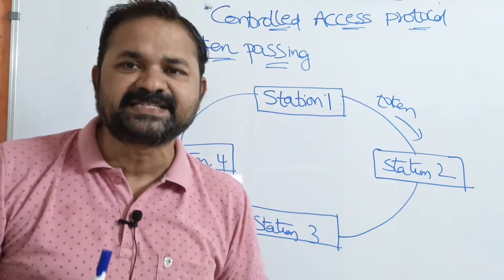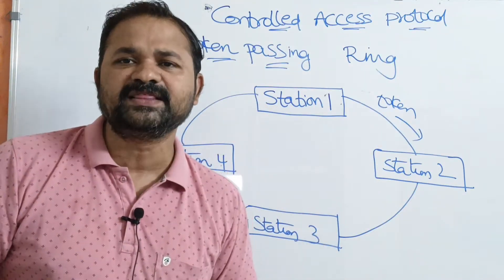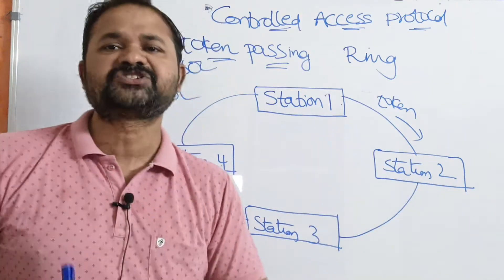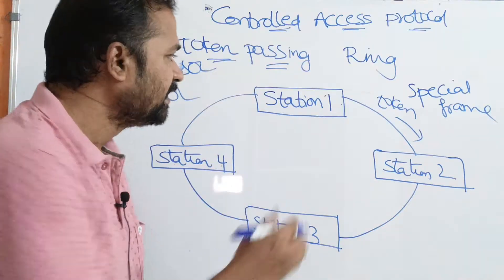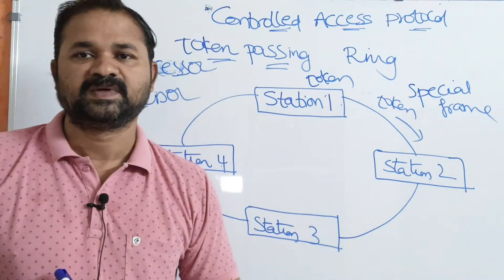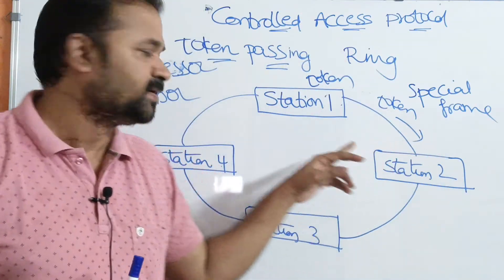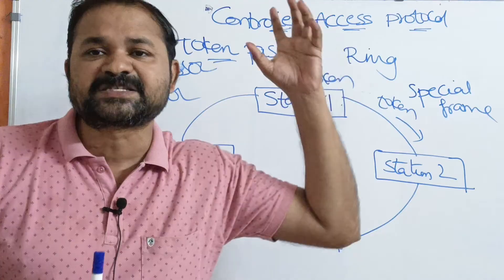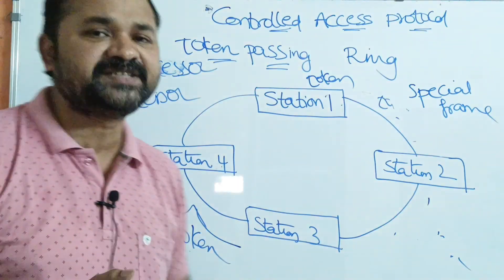Controlled Access Protocols - Token Passing || Computer Networks